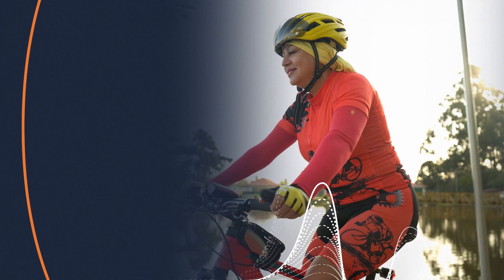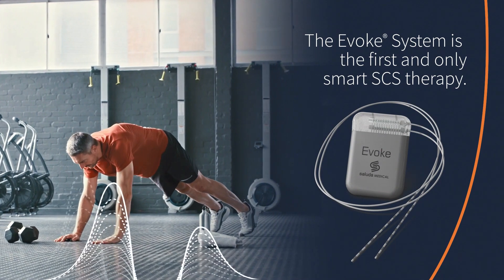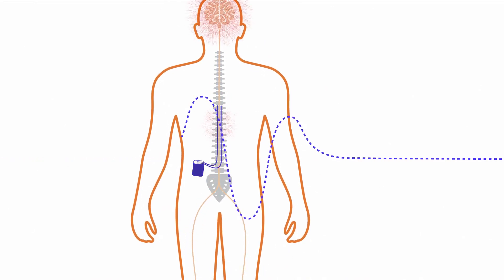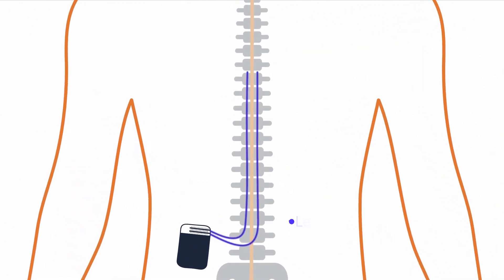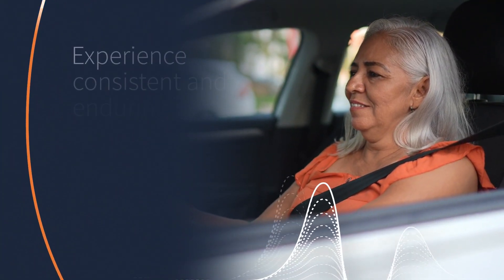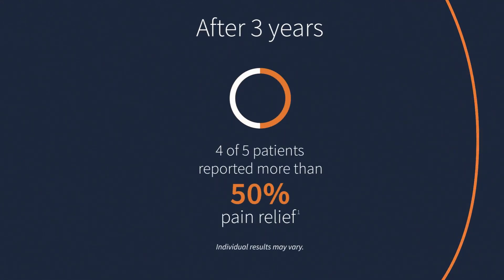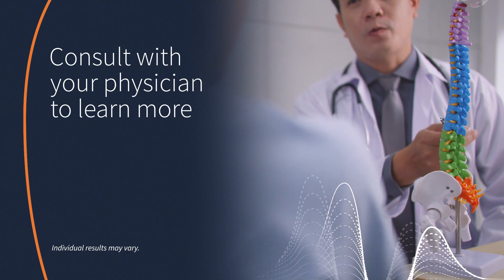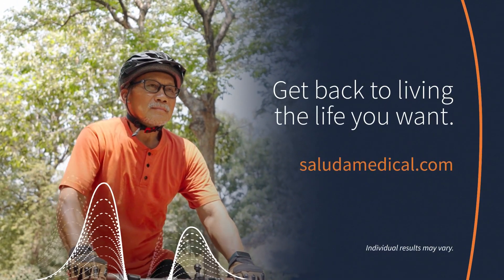How SmartSCS Works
Only the Evoke® System with SmartLoop™ Technology is able to automatically adjusts 4+ million times a day to maintain consistent pain relief with every heartbeat, step, and movement.